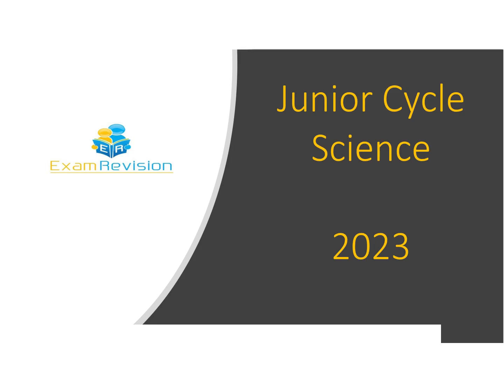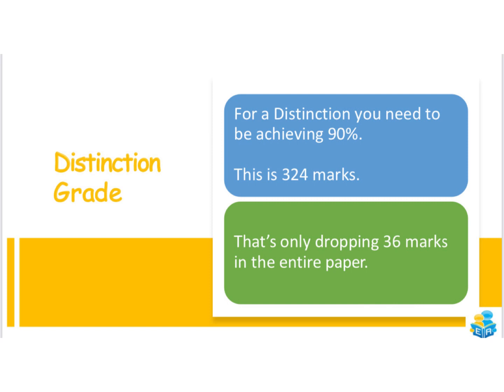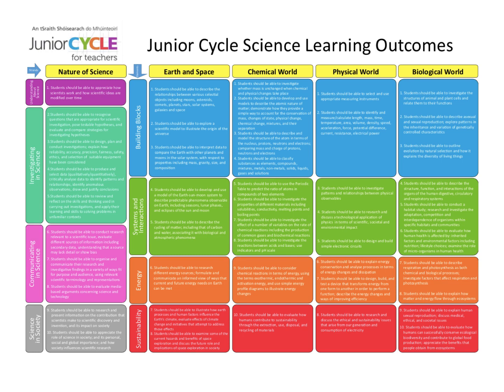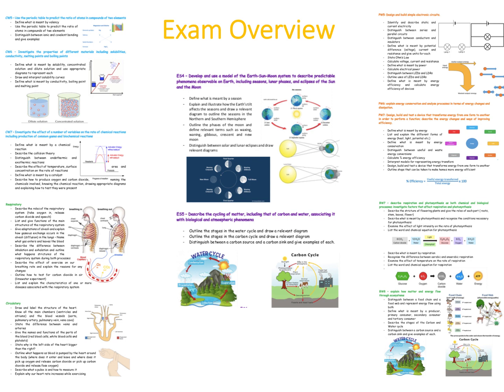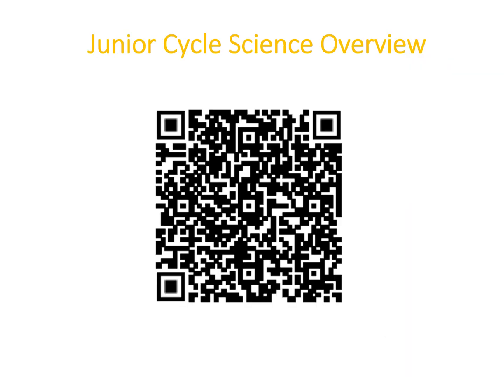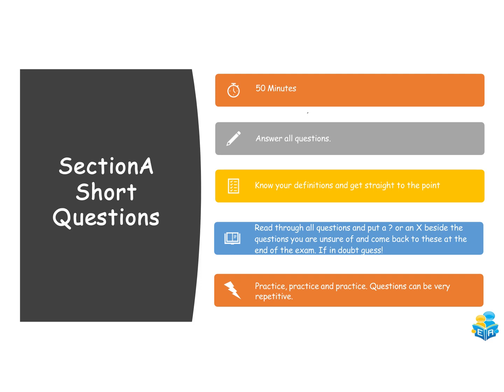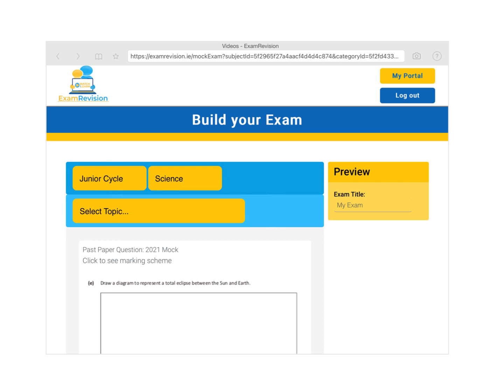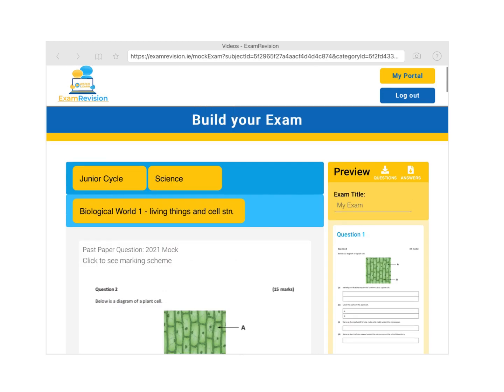Junior Cycle Science Exam Predictions 2023 💯📝🏆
This video tutorial will look at the Junior Cycle Science Exam paper layout. Conor will provide exam tips, advice and predictions for the Junior Cycle Science paper 2023.

This includes an overview of the two main sections of the exam: short answer questions and long questions, as well as an analysis of topics which frequently appear on the paper.

Exam technique and study strategy will be discussed to ensure you maximise the amount of marks you will achieve.

There's a 20% discount code for students who watch this SaturdaySession today - the discount code will get you 20% of our Standard and Premium plans but the offer expires tomorrow at 11:59pm! The code is ‘2023TIPS’.

Learn 🤓 Challenge❓Success🏆